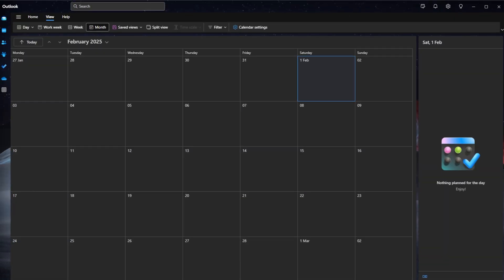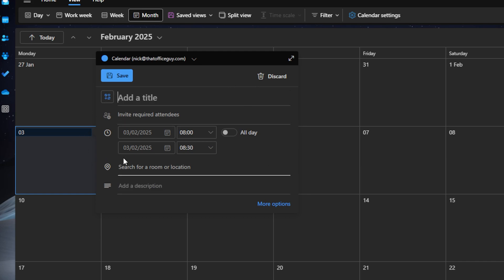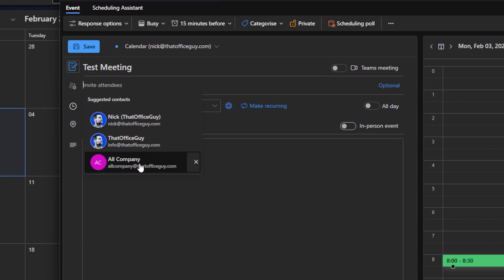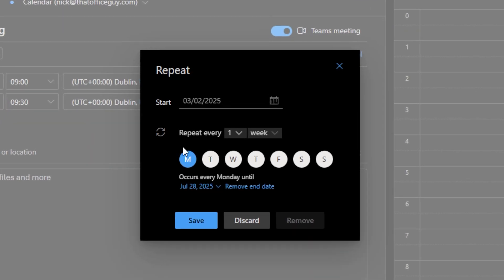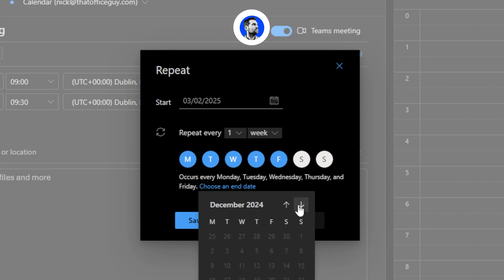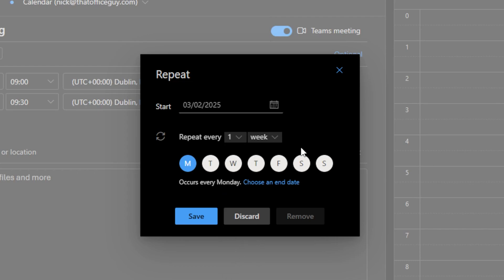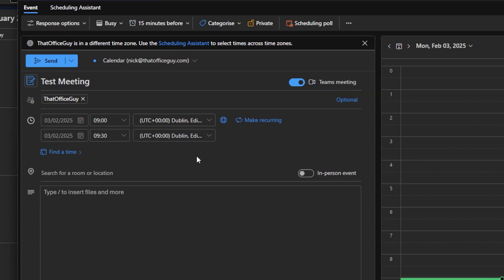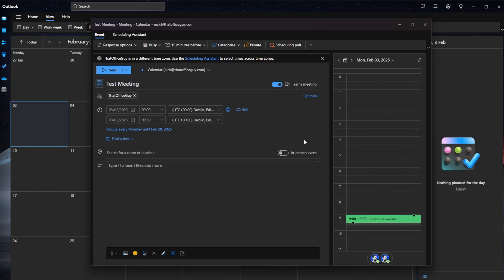Setup RECURRING Meetings in Outlook Like a PRO in 2025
Learn how to effortlessly set up recurring meetings in Microsoft Outlook with our comprehensive step-by-step tutorial. Whether you're using the classic or modern version of Outlook, this video covers everything from customizing meeting details and managing time zones to configuring advanced recurrence patterns. Optimize your scheduling process, save time, and enhance productivity with these essential Microsoft Outlook tips and tricks. Perfect for professionals seeking to master Outlook calendar management and streamline their workflow.

Let’s connect!

Timestamps

00:00 - Streamline Your Scheduling with Outlook Recurring Meetings
00:17 - Microsoft Outlook Interface: Classic vs. Modern Versions
00:32 - Step-by-Step Guide to Creating a Recurring Meeting in Outlook
00:53 - Customizing Your Meeting Invite: Title, Attendees, and Time
01:29 - Managing Time Zones and Meeting Times in Outlook
01:54 - Setting Up Recurrence: Weekly Meetings Every Monday
02:32 - Configuring Recurrence End Dates or Indefinitely
02:49 - Advanced Recurrence Options: Frequency and Patterns
03:27 - Additional Meeting Details and Scheduler Tools in Outlook
03:48 - Saving and Sending Your Recurring Meeting Invitations
04:07 - Final Tips: Ensuring Your Meetings Are Scheduled Correctly
04:24 - Engage with Us: Like, Subscribe, and Comment for More Outlook Tips